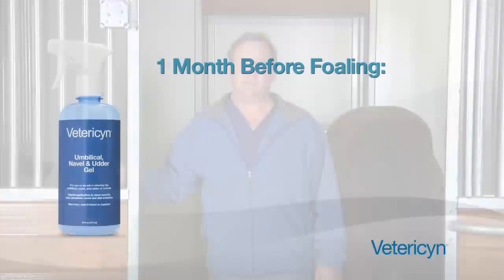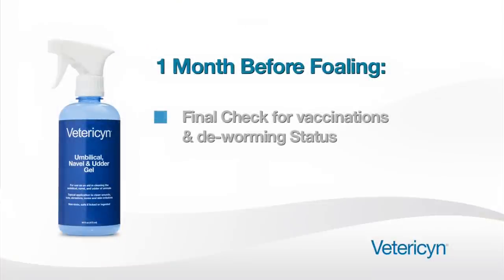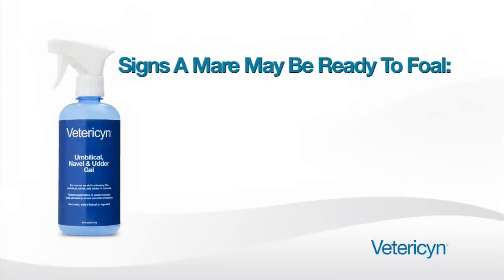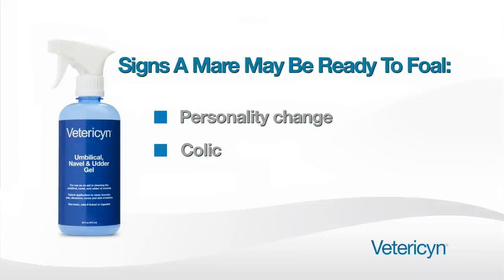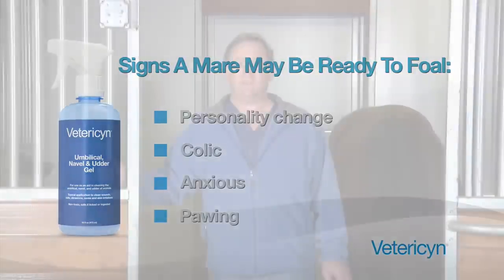"Foaling Tips with Dr. Brad Gordon"